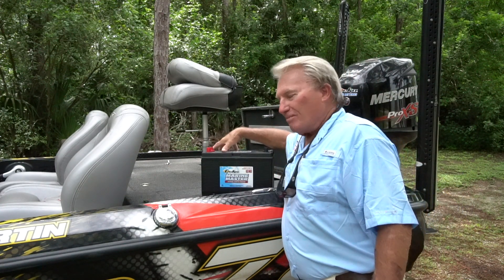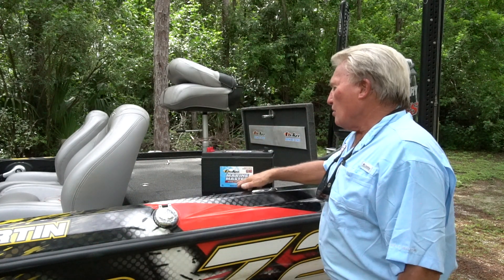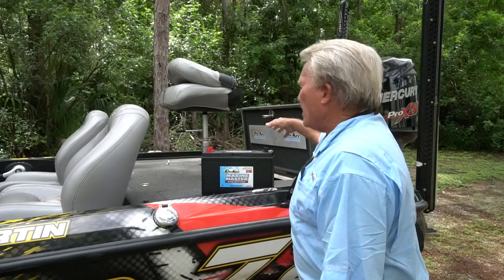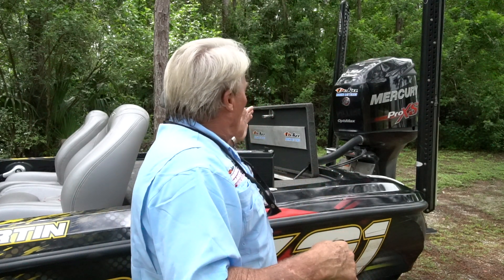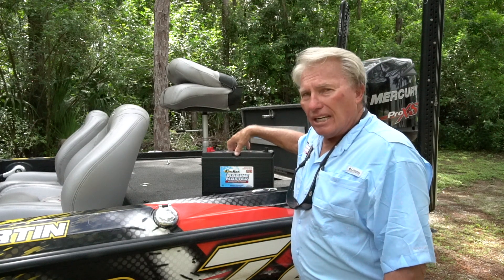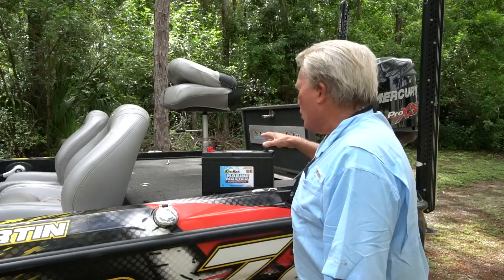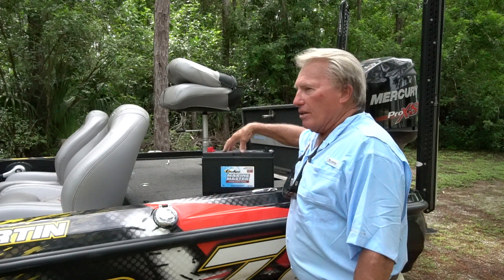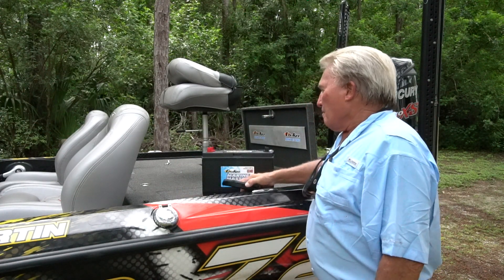IMPORTANT things YOU need to know about Batteries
Roland answers the most common questions about batteries helping you make the right choice for your battery needs.